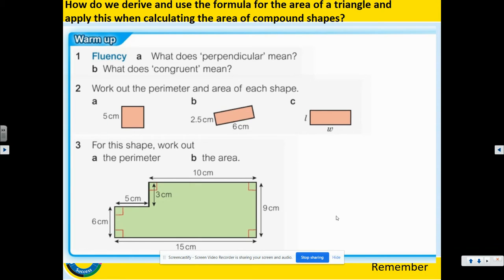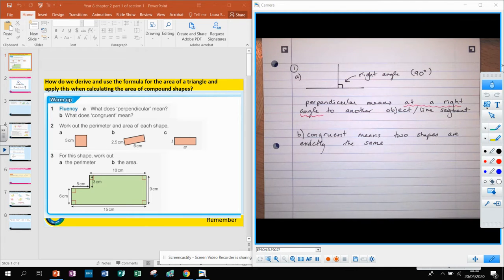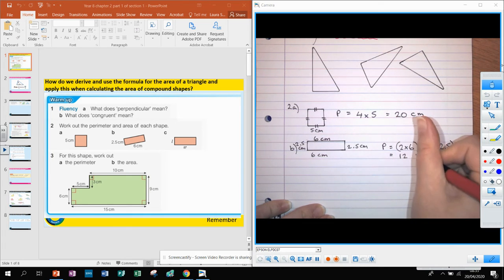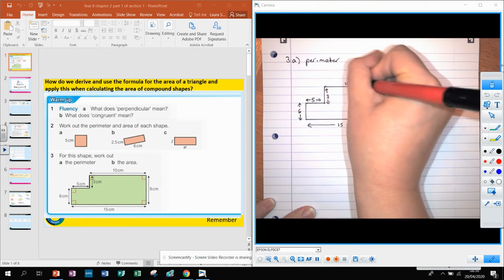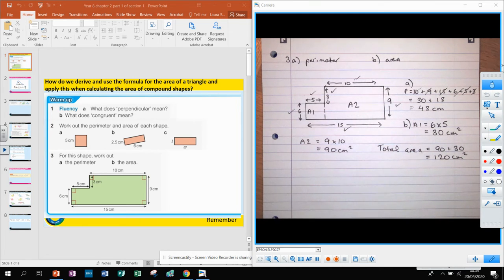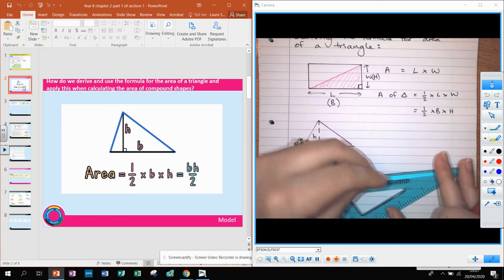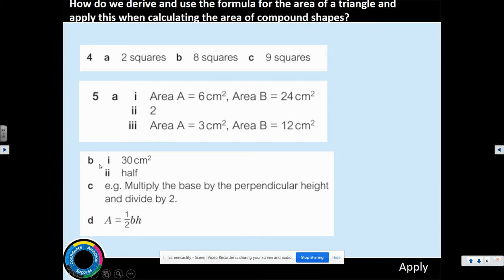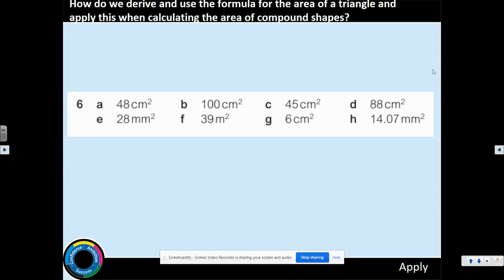Year 8 Maths Term 5 Lesson 1